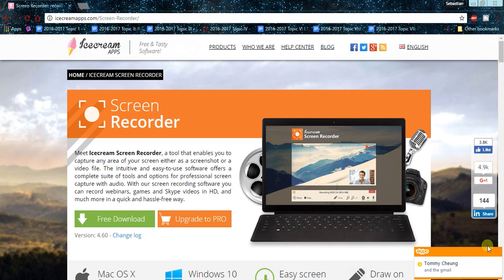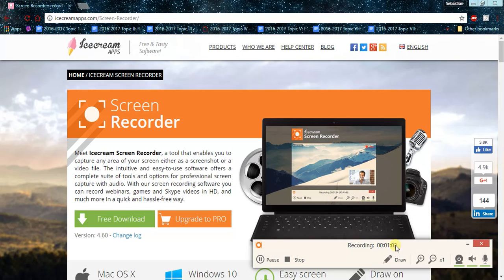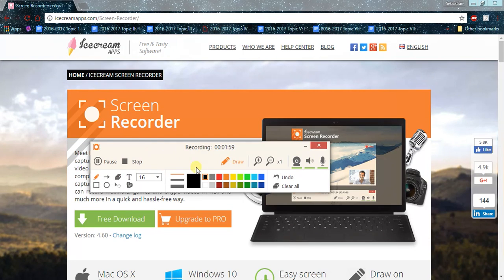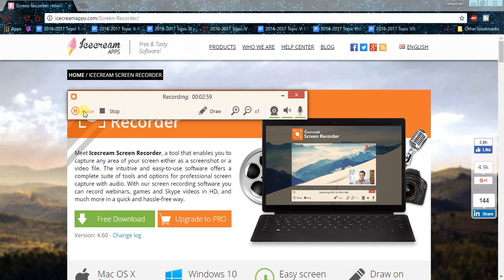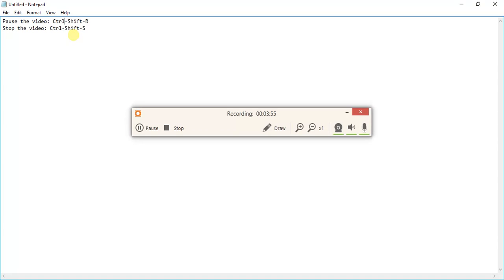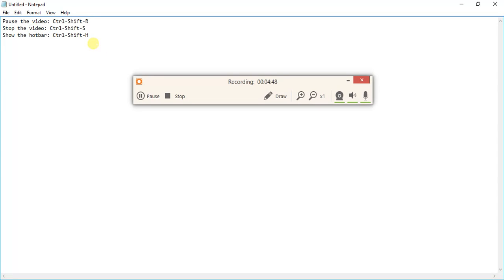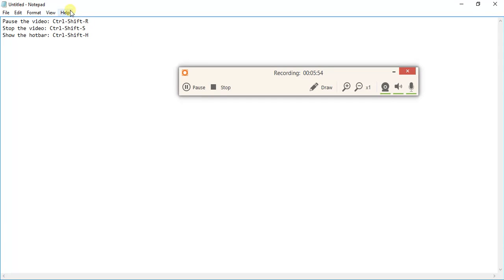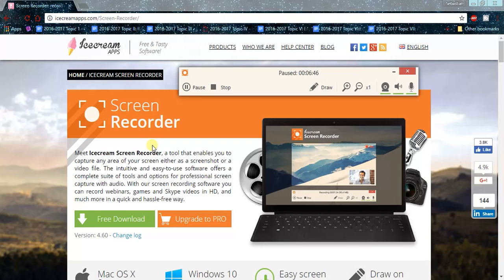Ice Cream Screen Recorder Tutorial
Hey guys, A Wall Team here back for another video where I'm going to be doing a tutorial on Ice Cream Screen Recorder.